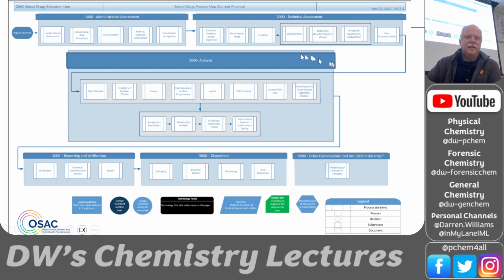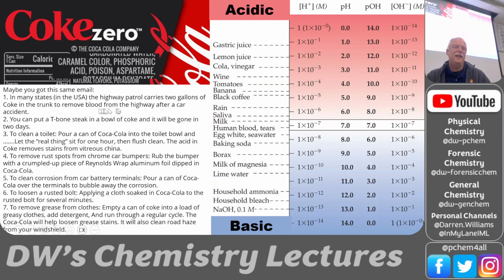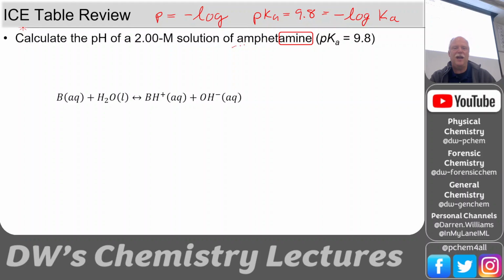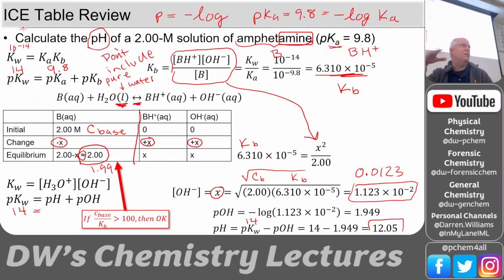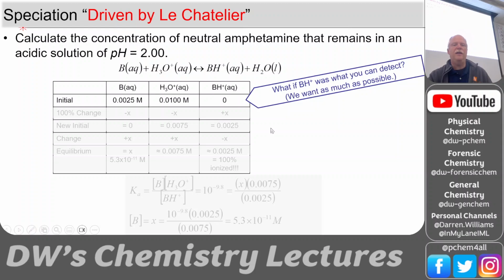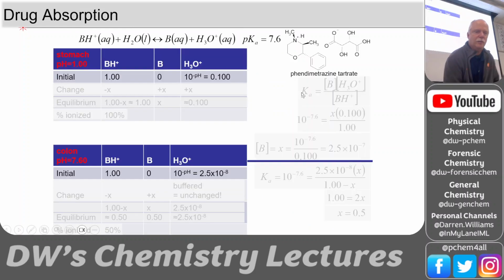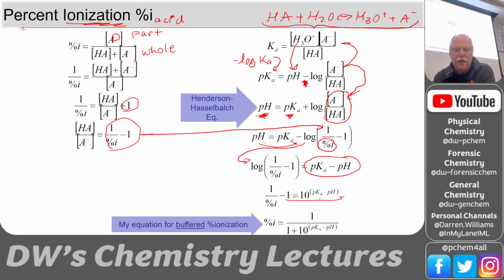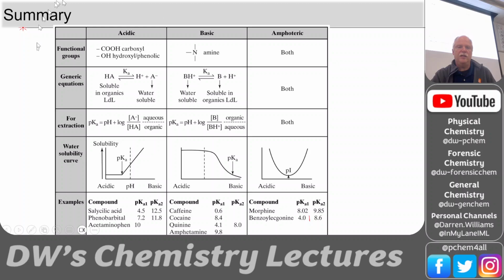Partitioning Analytes with pH 2026 4380 L9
DW reviews ICE Tables and Equilibrium.